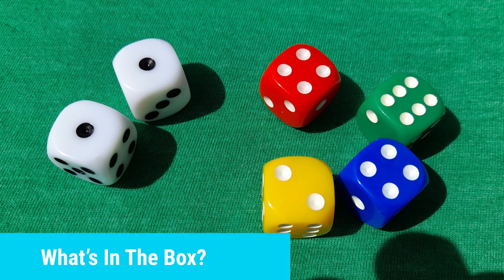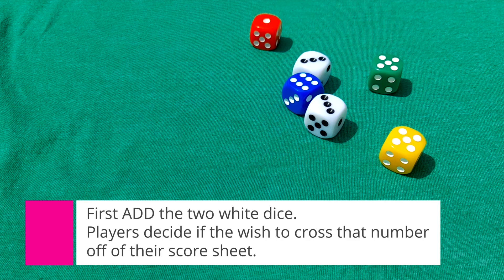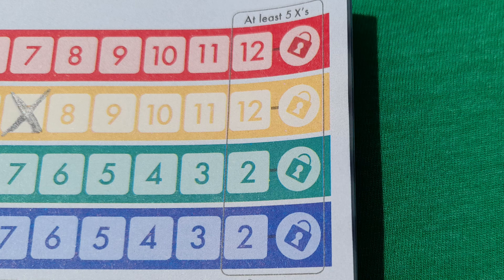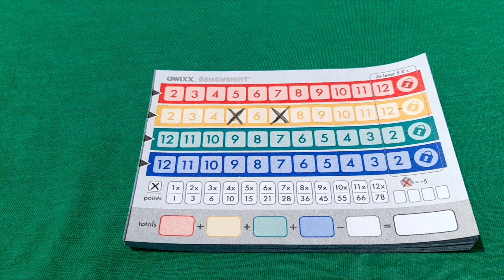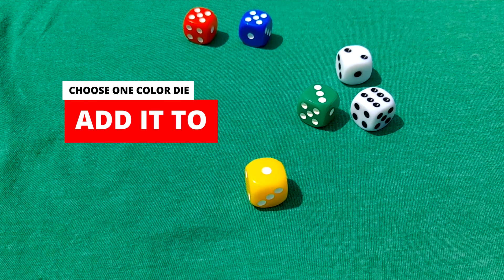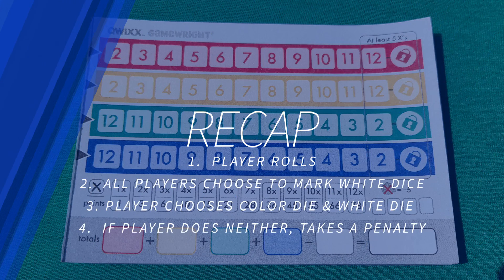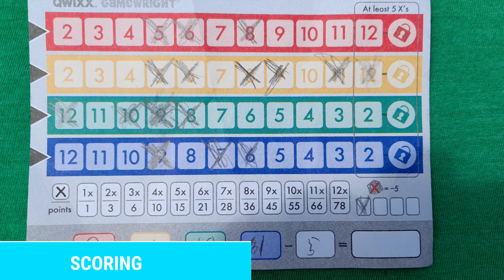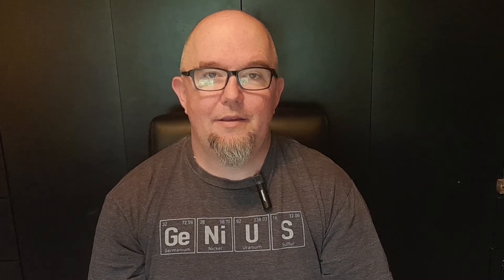How To Play - QWIXX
In this video Chris from JMNC Games shows you the basics of the dice game QWIXX.